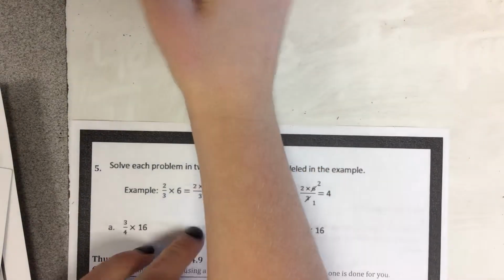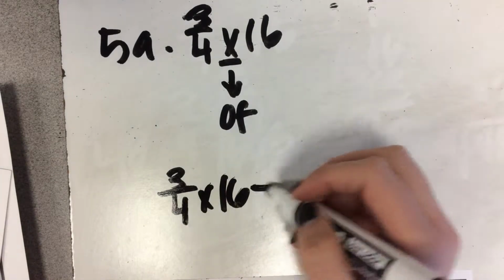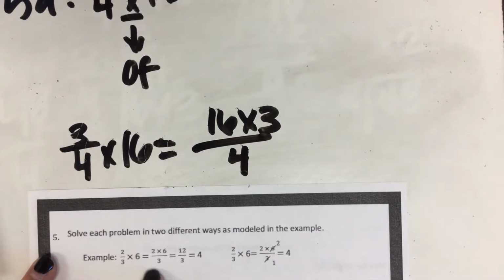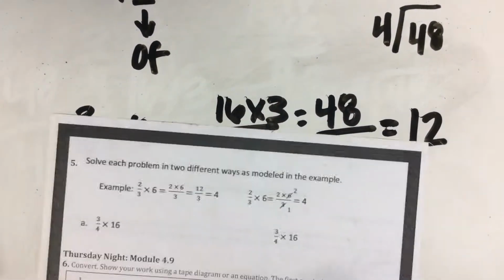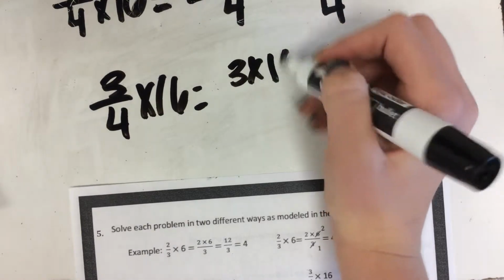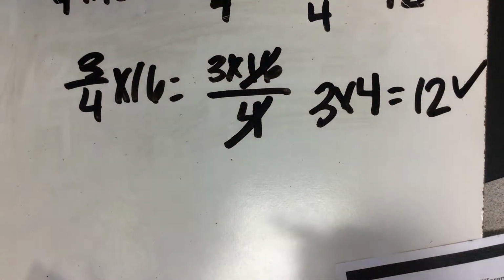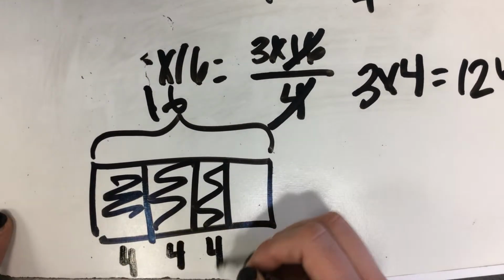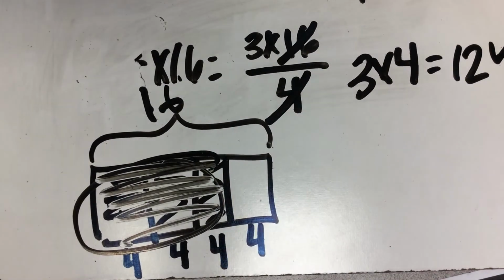Module 4.7/8 - HW #5